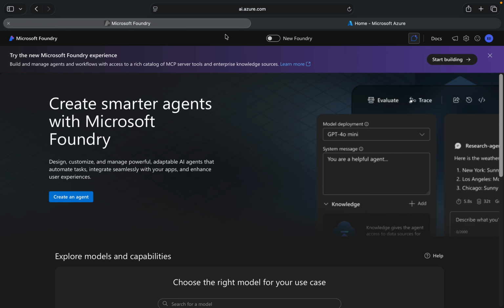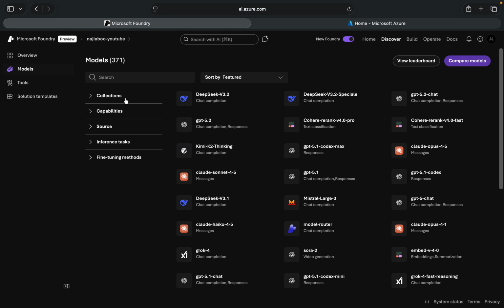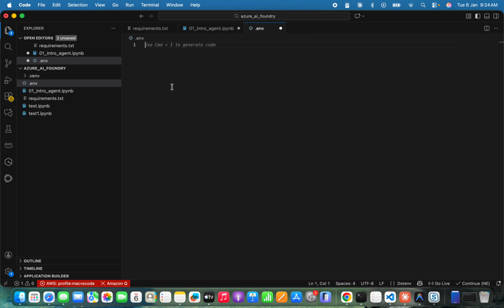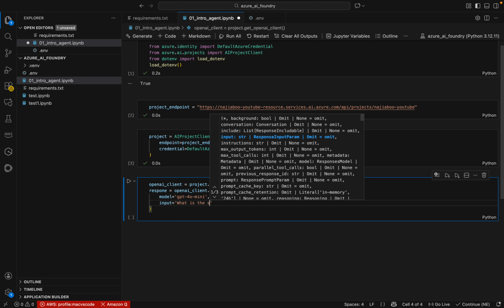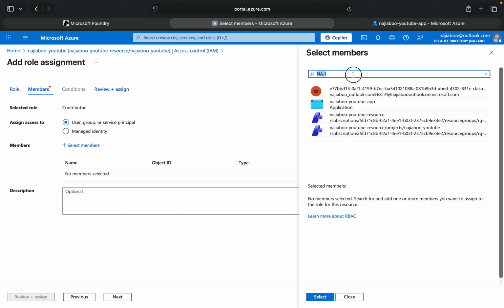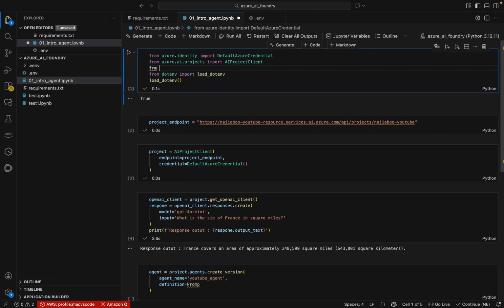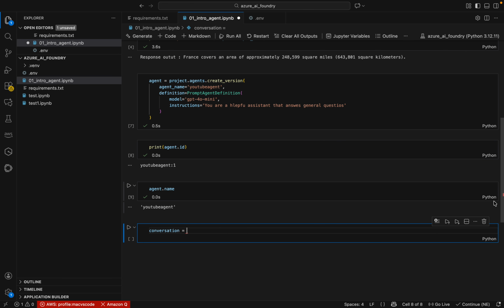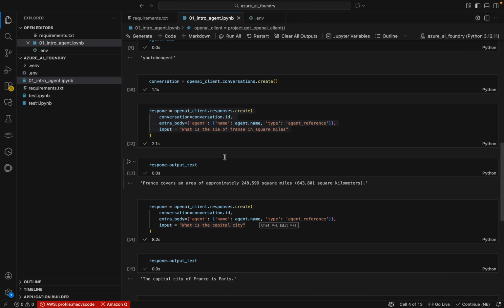Build Azure AI Agents in Python | Step-by-Step: Entra ID, App Registration & Agent Creation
🐍 Learn how to build AI Agents using Azure AI Foundry Python SDK! This hands-on tutorial covers everything from authentication setup to creating and running your first AI agent.

In this video, I'll show you the complete process of setting up Azure Entra ID, deploying LLM models in AI Foundry, and creating conversational AI agents using Python.

⏱️ TIMESTAMPS:
00:00 - Introduction & Overview
01:30 - Azure AI Foundry Project Setup
03:15 - Creating Entra ID Registered App
05:45 - Adding API Permissions to App
07:30 - Assigning App to Project Resources
09:15 - Installing Python SDK & Dependencies
11:00 - Connecting to Azure with DefaultAzureCredential
13:30 - Creating Your First AI Agent
16:00 - Testing OpenAI Client Connection
18:30 - Building Conversation Flows
21:00 - Multi-turn Conversations Demo
23:30 - Environment Variables & Security Best Practices

💻 CODE COVERED:
✅ Azure AI Projects Client setup with DefaultAzureCredential
✅ Entra ID app registration and permission configuration
✅ Deploying GPT-4o-mini model in AI Foundry
✅ Creating agents with PromptAgentDefinition
✅ Building conversation flows with conversation.create()
✅ Managing multi-turn conversations with context
✅ Secure credential management with environment variables

🔑 KEY CONCEPTS:
- Azure Entra ID (formerly Azure AD) authentication
- Registered App permissions and role assignments
- AIProjectClient and OpenAI client integration
- Agent creation with custom instructions
- Conversation management and context handling
- Tenant ID, Client ID, and Client Secret configuration

📦 PYTHON PACKAGES USED:
- azure-ai-projects
- azure-identity
- python-dotenv

- Sample Code (GitHub): [Your GitHub Link]
- Part 1 - Architecture Overview: [Link to previous video]

🎯 PERFECT FOR:
- Python Developers learning Azure AI
- AI Engineers building agent systems
- Developers new to Azure authentication
- Anyone wanting hands-on Azure AI experience

💬 Questions about the code or getting errors? Drop them in the comments - I respond to everyone!